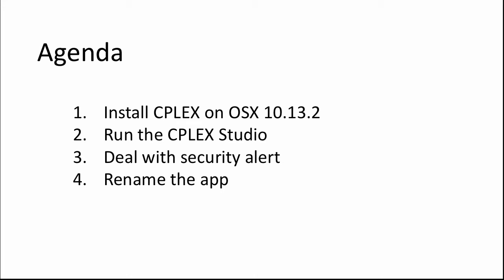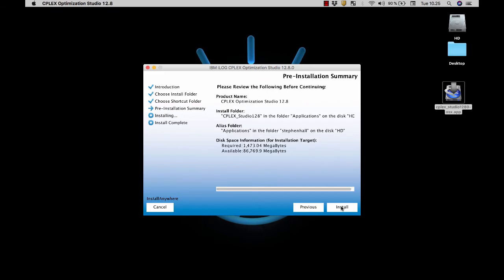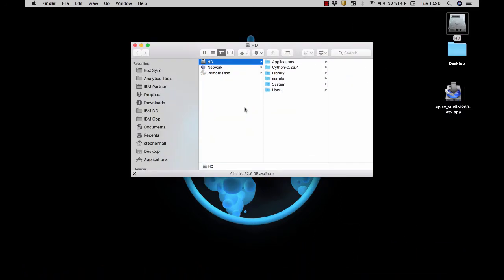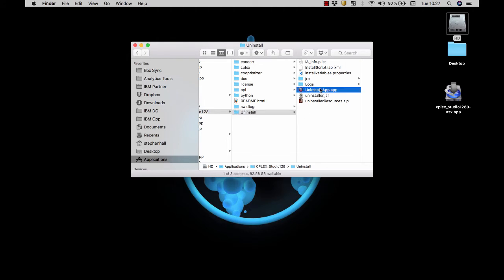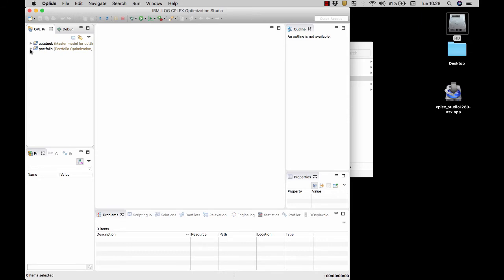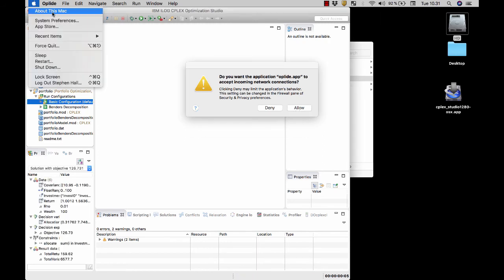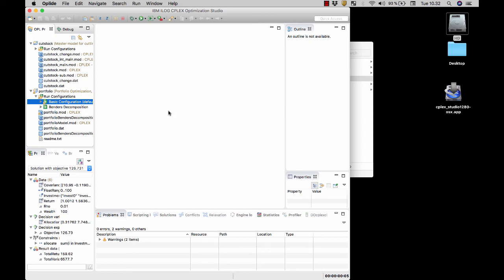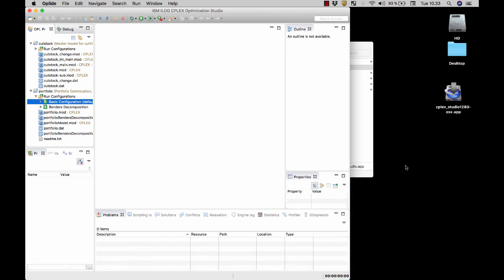CPLEX_demo02_installationOnMac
installation of  cplex studio on mac and 1st tips.